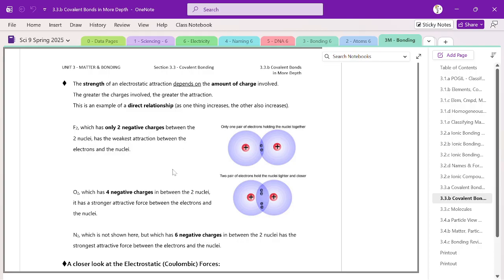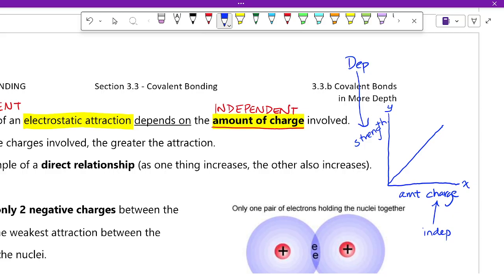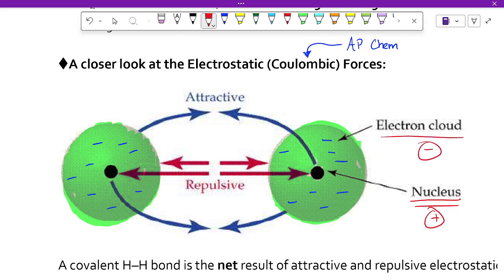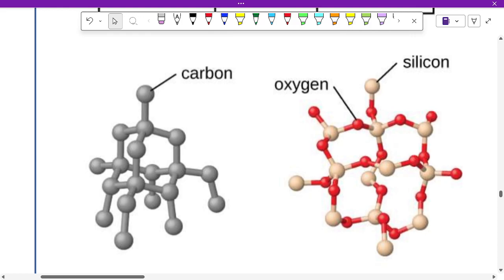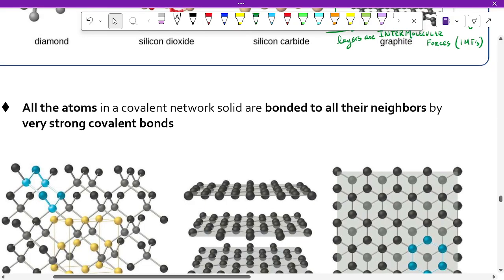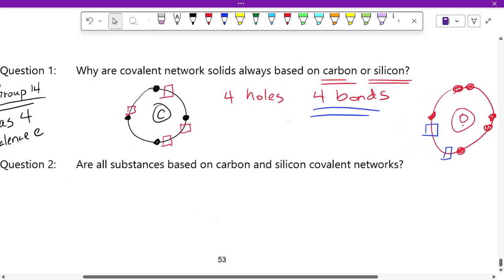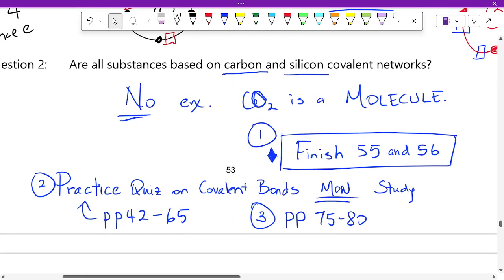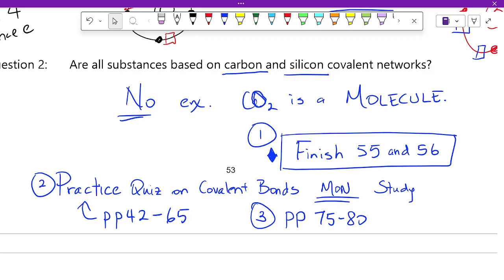2025-11-20 Enriched Covalent Bonding